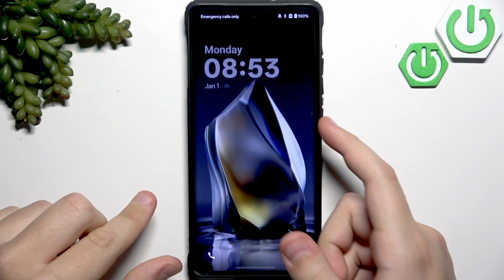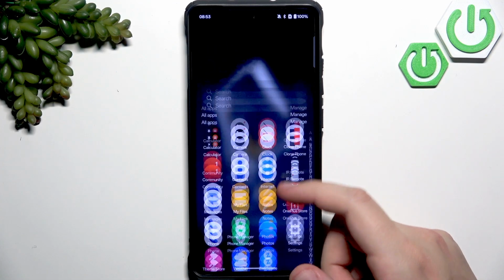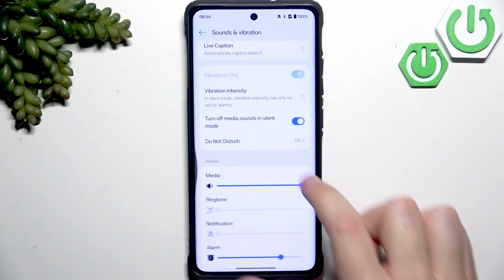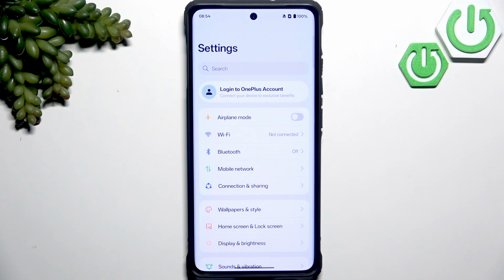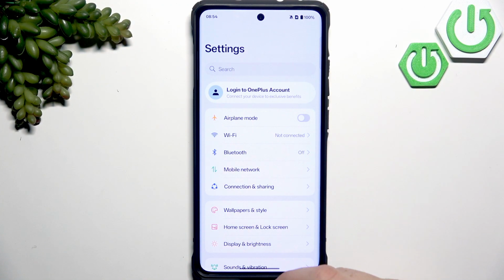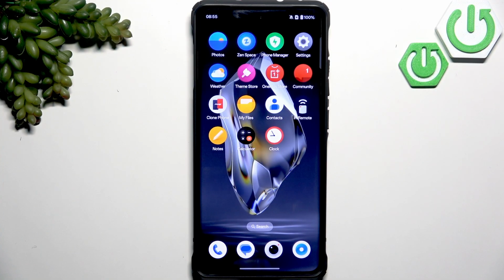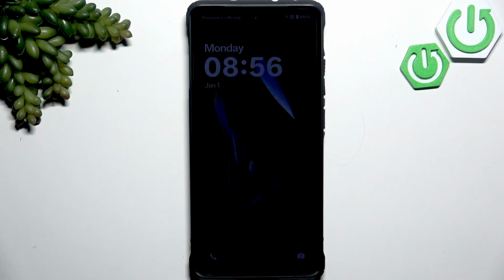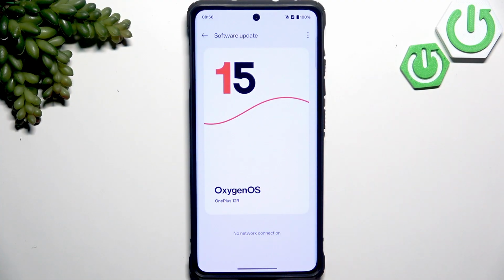OnePlus 12R – How to Fix No Sound During Calls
In this video I show simple, practical steps to fix no sound during calls on your OnePlus 12R. You'll learn how to check and raise the actual call volume during an active call using the side buttons, disable Bluetooth to avoid audio rerouting, clean the earpiece safely with a soft brush, test calls from other apps, restart the phone, and check for the latest software update. These quick checks fix most earpiece and call audio problems on OnePlus 12R and are easy to follow even if you are not a tech expert.

How to fix no sound during calls on OnePlus 12R?
How to increase call volume on OnePlus 12R?
How to check for software update on OnePlus 12R?

0:00 Intro
0:08 Check call volume during an active call (use side buttons)
0:39 Disable Bluetooth to avoid audio rerouting
1:12 Clean the earpiece with a soft brush or compressed air
1:45 Test calls in other apps (WhatsApp, Instagram) to rule out app issues
2:00 Restart OnePlus 12R (press Power + Volume Up, then swipe to restart)
2:18 Check Software Update in Settings → System & update → Software update
3:03 Outro